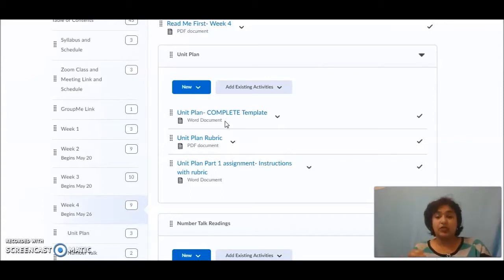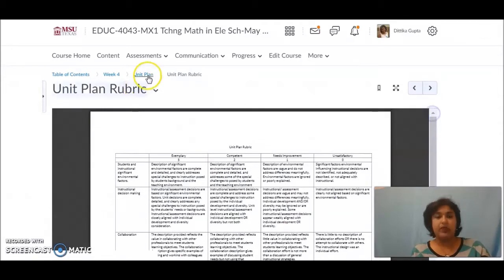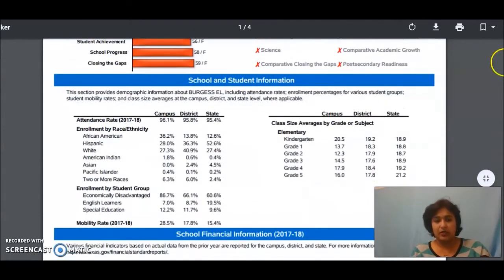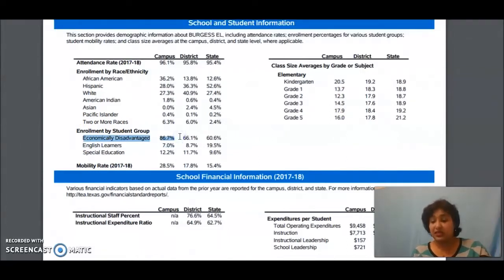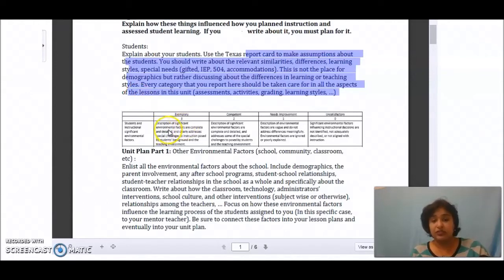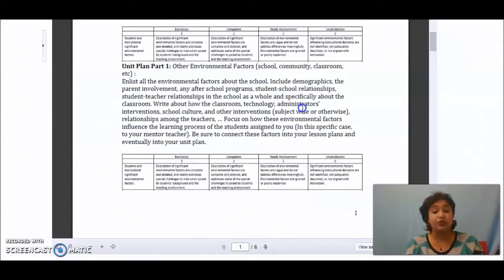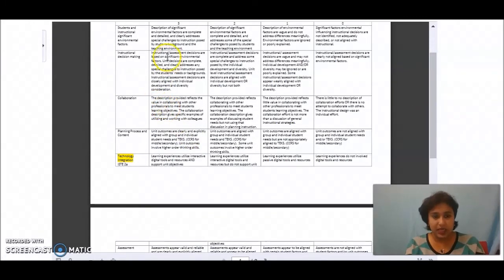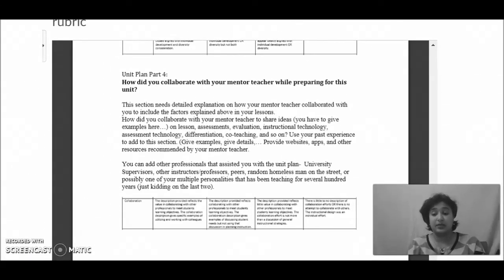Watch Me First Unit Plan